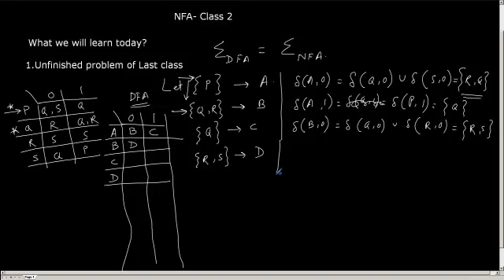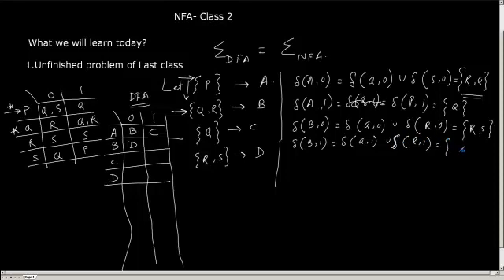NDFA 8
Automata Theory